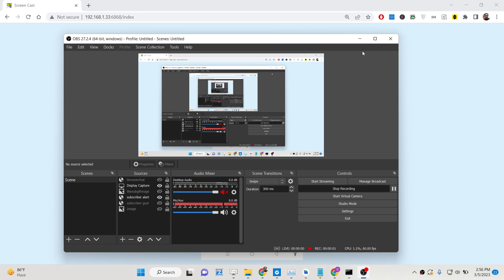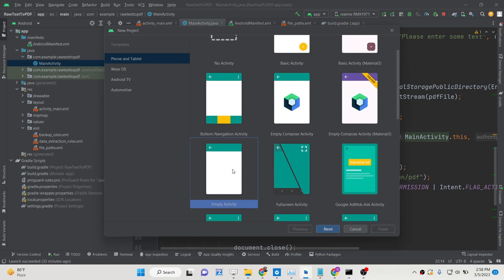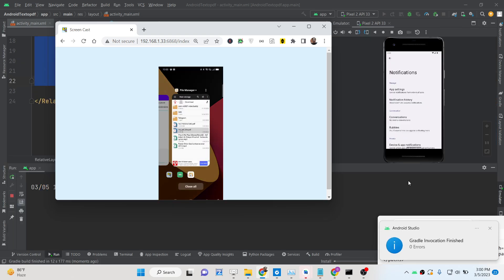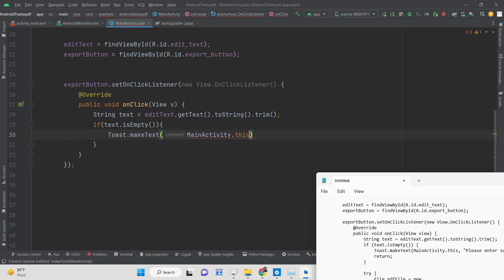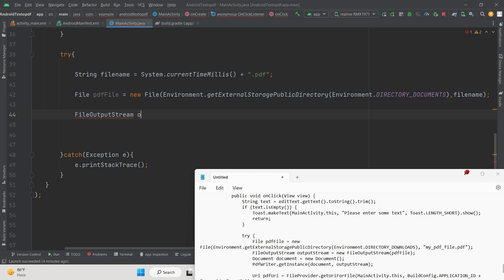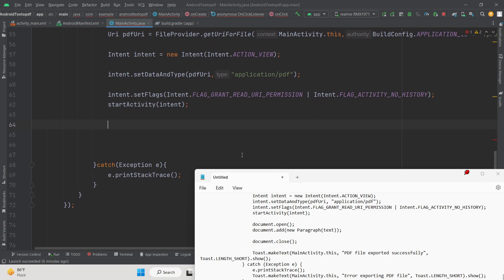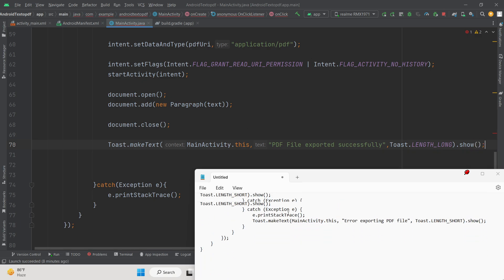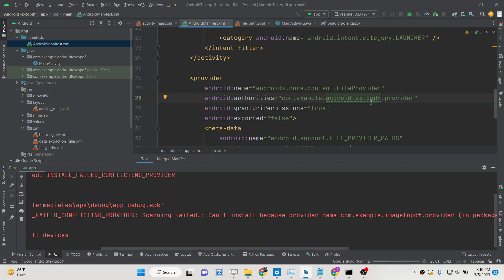Android Java Project to Export Raw Text to PDF Document Using iTextPDF Library